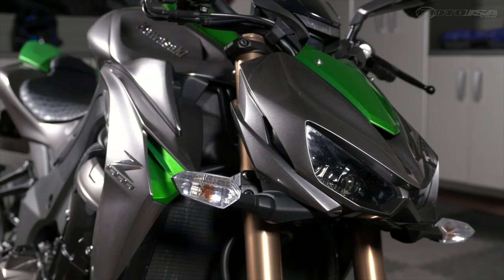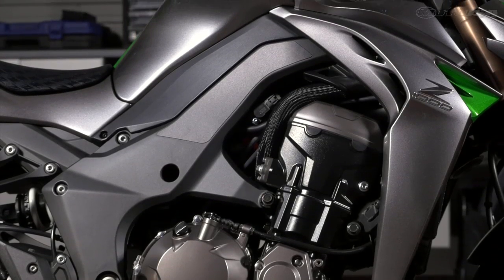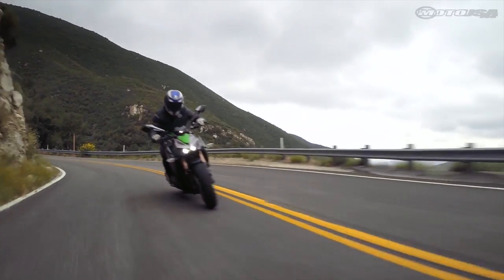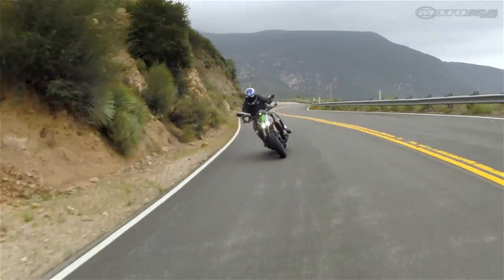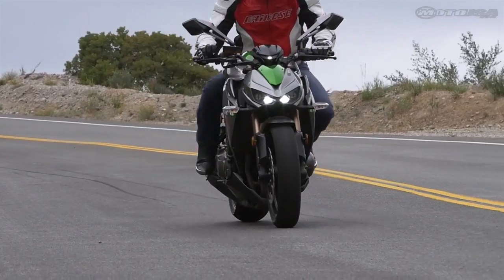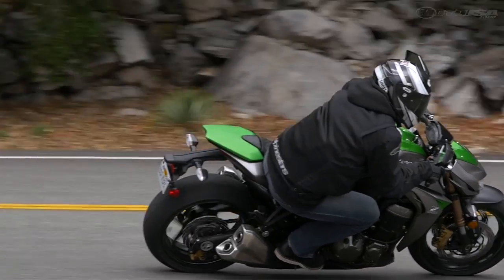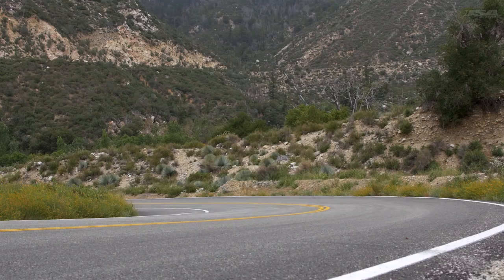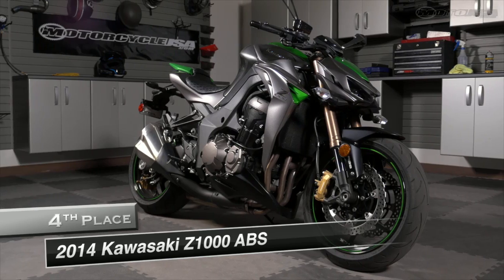2014 Kawasaki Z1000 - 4cyl Streetfighter Shootout Part 1 - MotoUSA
How does Kawasaki's streetfighter rank in the 2014 Four-Cylinder Streetfighter comapro? Find out in the 2014 Four-Cylinder Streetfighter Shootout